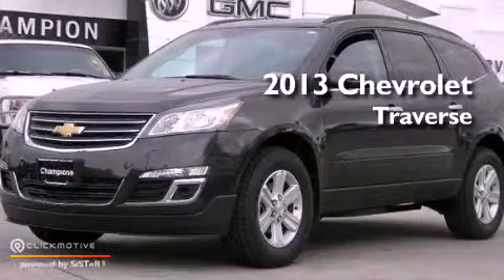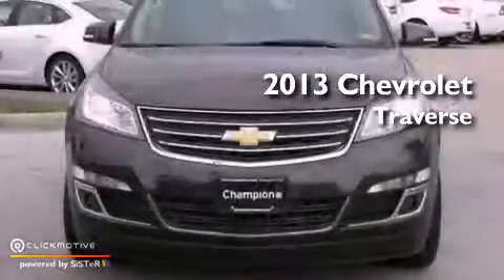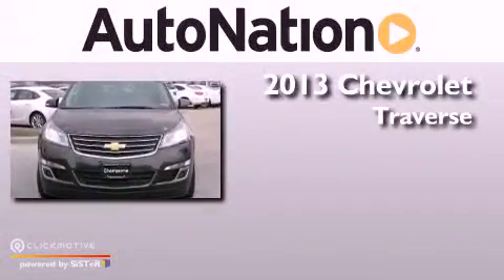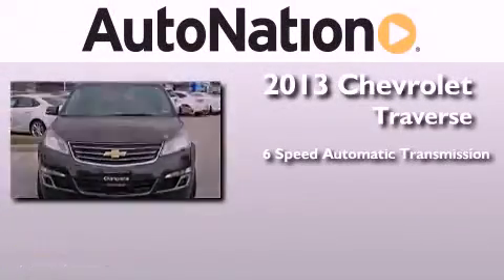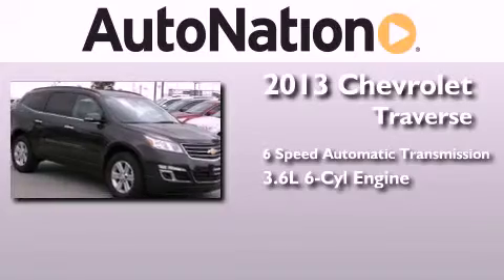2013 Chevrolet Traverse Corpus Christi TX 78412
Year : 2013
 Make : Chevrolet
 Model : Traverse
 Engine : Gas V6 3.6L/217
 Trans . : Automatic
 Exterior : Tungsten Metallic
 Miles : 5
 Interior : Ebony

 6650 South Padre Island Drive